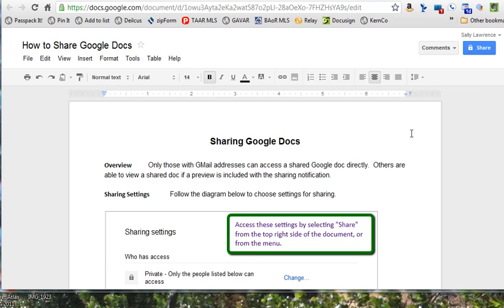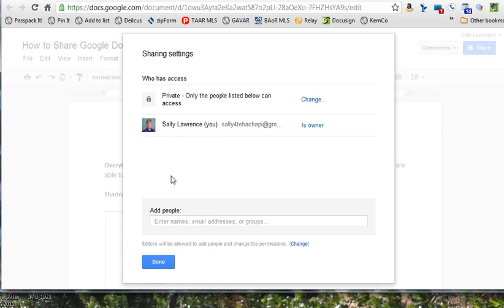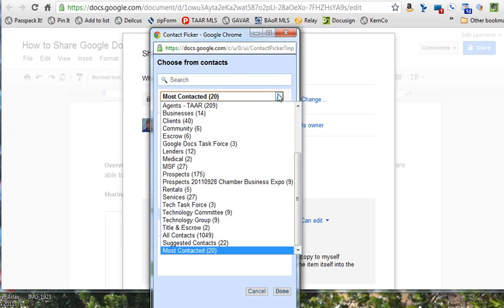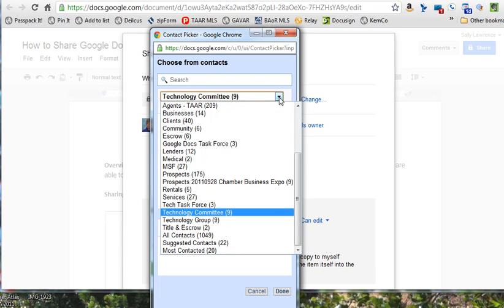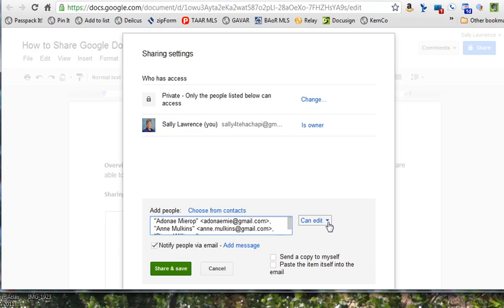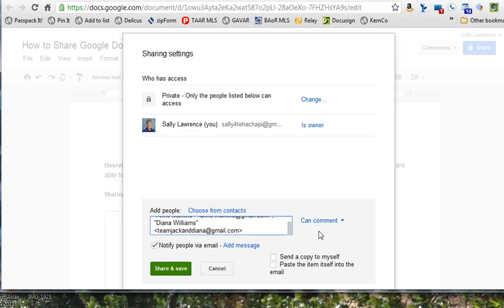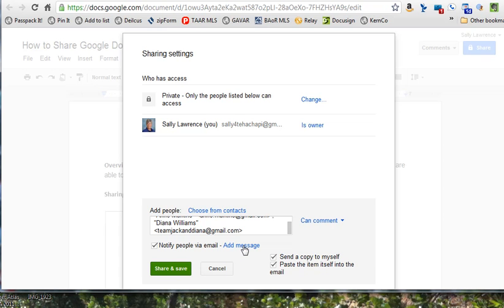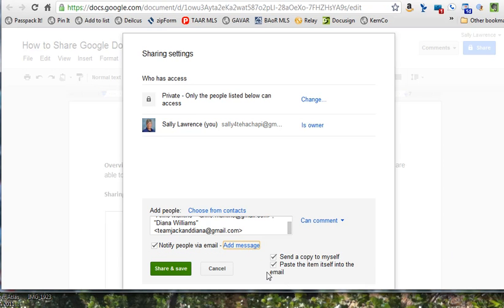Sharing Google Docs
Here's how to share Google Docs with people that have a Google account.